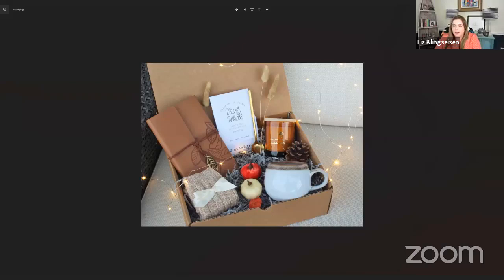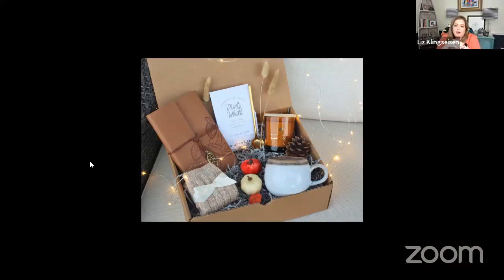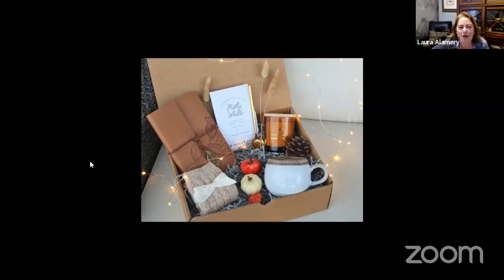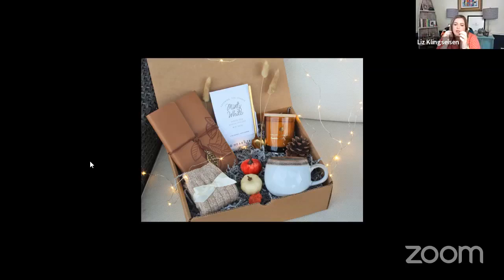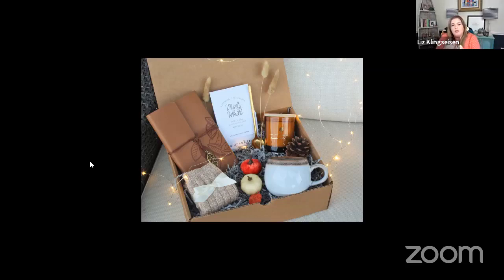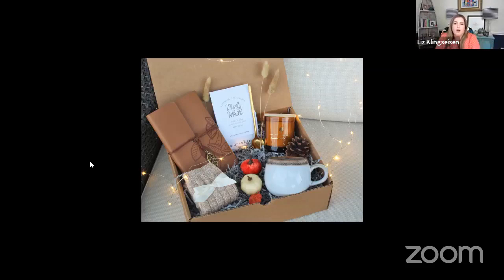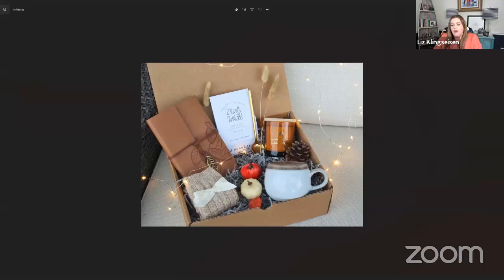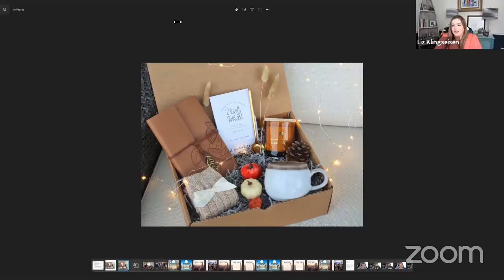The BRRRR Method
Buy properties low enough that when you fix it up, you have enough profit to refinance!